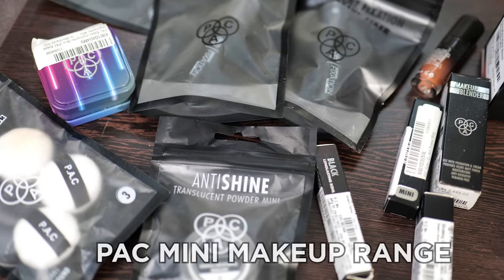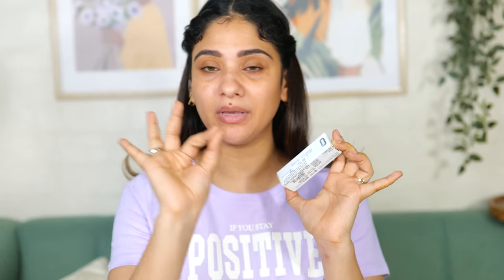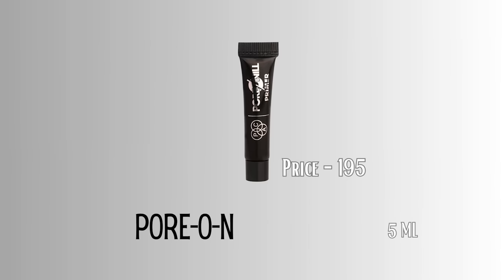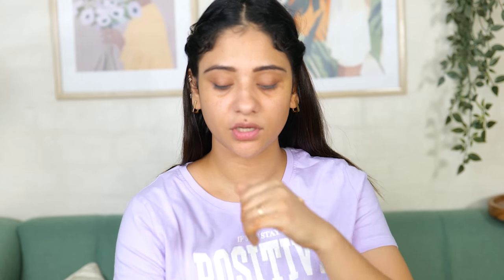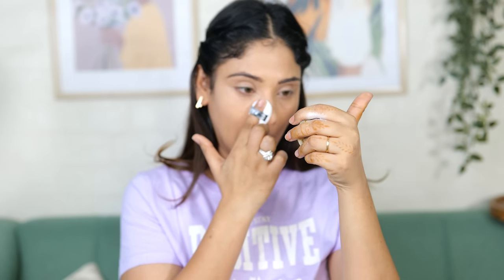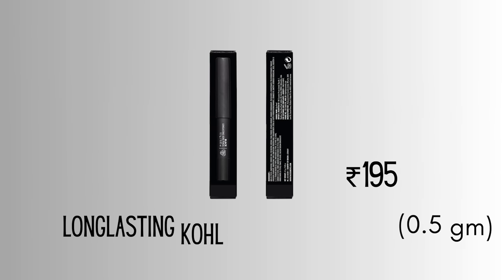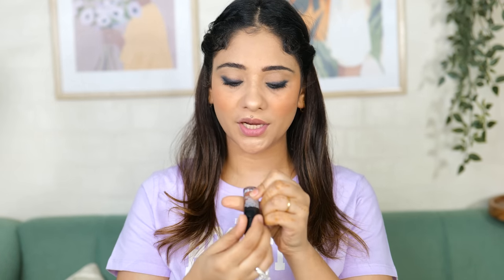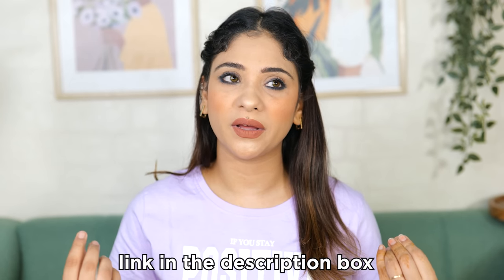PAC cosmetics Mini makeup range || Honest Review & Not sponsored || 195???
👋 hello family
ok so , I bought pac cosmetics mini makeup range I tried them in this video and sharing my honest review..